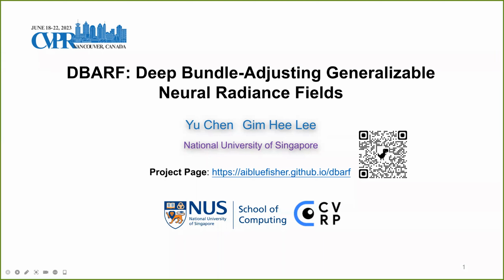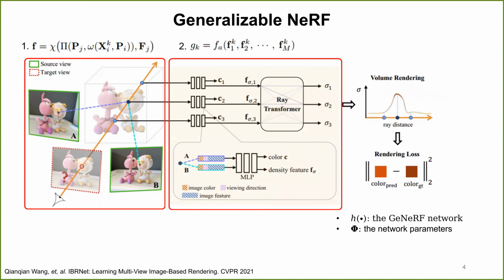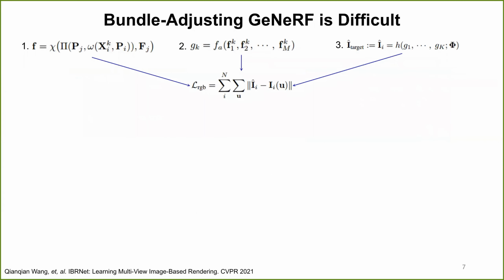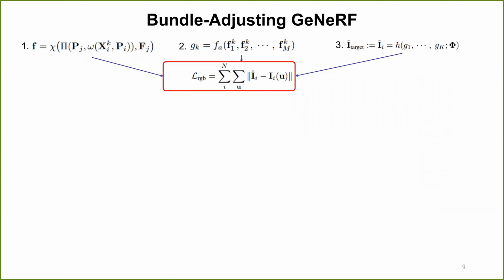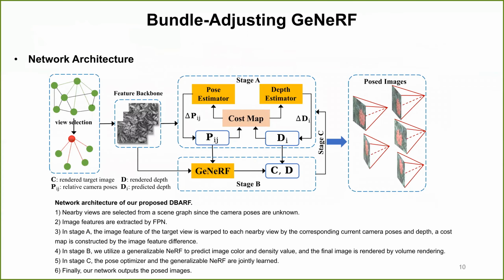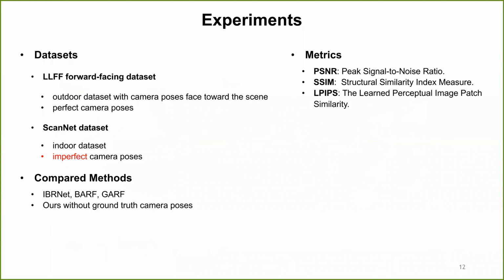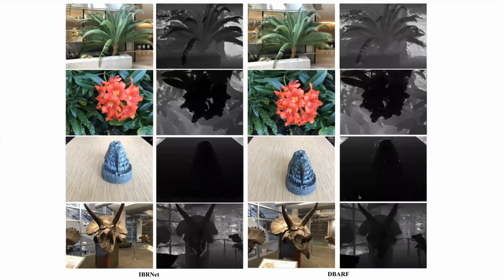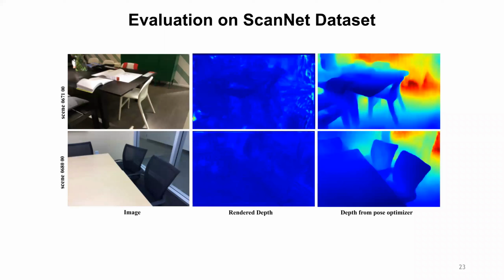DBARF: Deep Bundle-Adjusting Generalizable Neural Radiance Fields